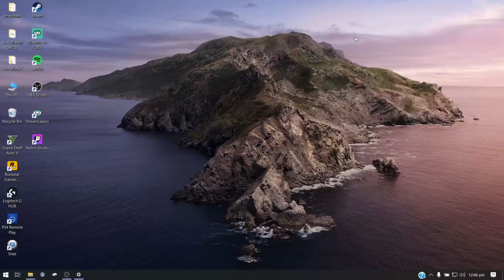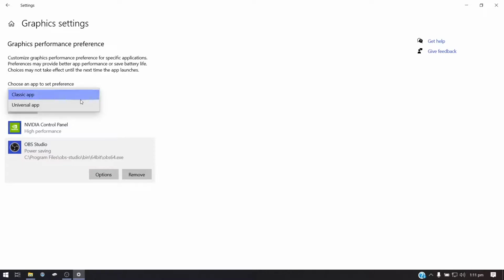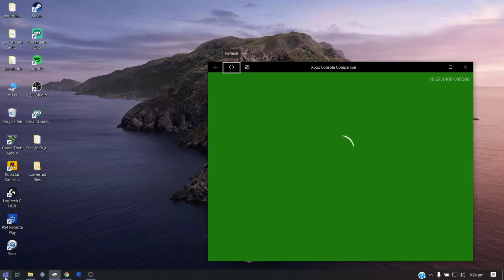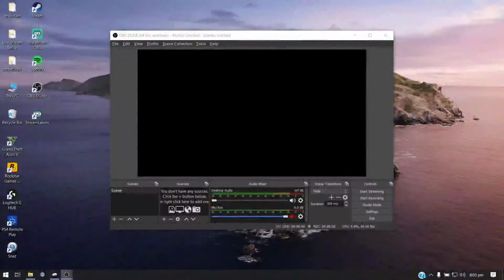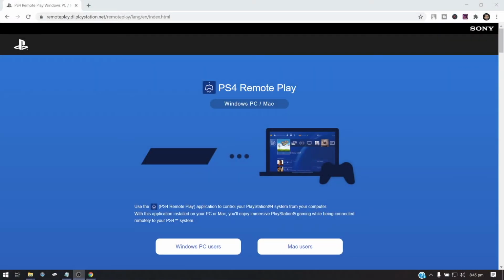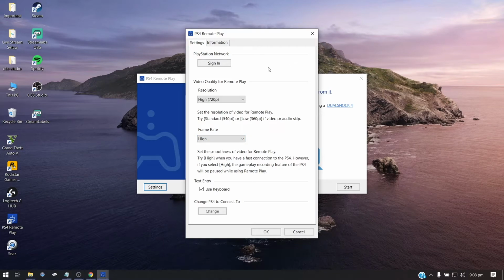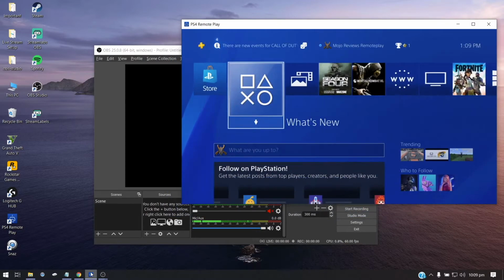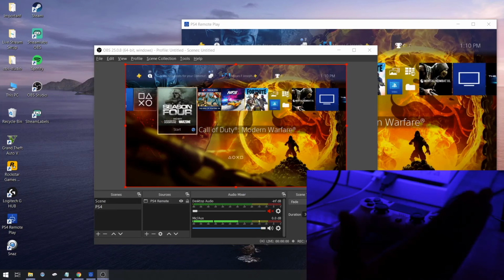How to Stream from PS4 or Xbox One with OBS Studio without a capture card (Complete Guide)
This is a complete video guide on how to stream live to Youtube, Facebook, Twitch or Mixer from your Xbox one or PS4 without a capture card.

IMPORTANT STEP FOR BOTH PS4 AND XBOX ONE:
00:17 - How to setup the computer correctly for Streaming Live

STEPS FOR XBOX ONE:
02:31 - How to connect XBOX ONE to PC
04:16 - How to setup OBS Studio for Streaming Live to Facebook, Youtube, Twitch or Mixer
05:10 - How to Live stream from XBOX ONE using OBS Studio to Facebook

STEPS FOR PS4:
06:19 - How to setup PS4 for Live Streaming
06:50 - How to create a new user account on PS4
07:20 - How to setup PS4 remote play application on PC
08:14 - How to connect PS4 to PC
09:01 - How to Live Stream from PS4 using OBS Studio to Facebook

IMPORTANT STEP FOR PS4 USERS:
10:08 - How to correctly stream from PS4

Audio Tracks:

1. Self Deception - The Shift
2. Wearing Scars - Stand Alone
3. Dark Signal - Drag Me To Hell